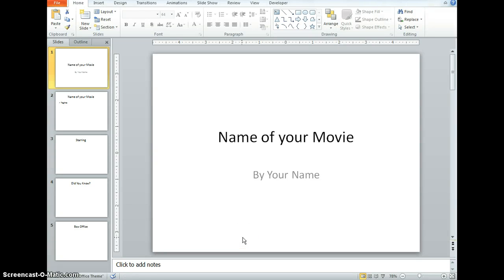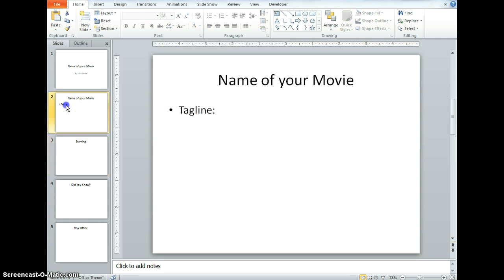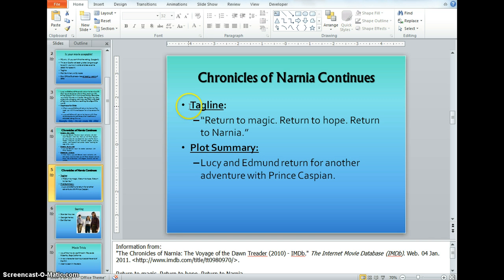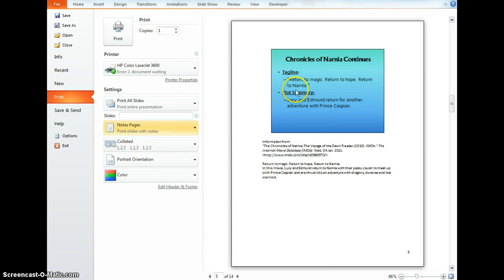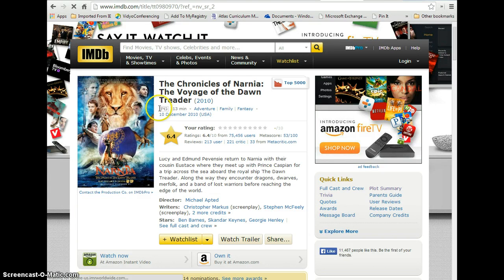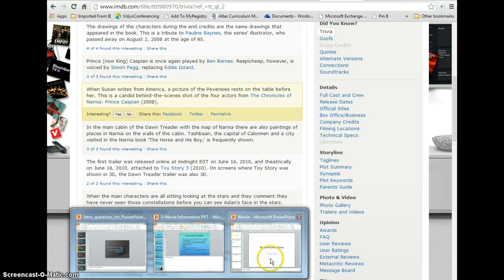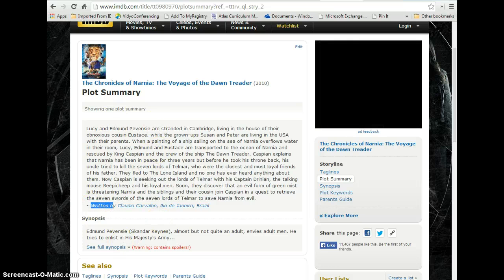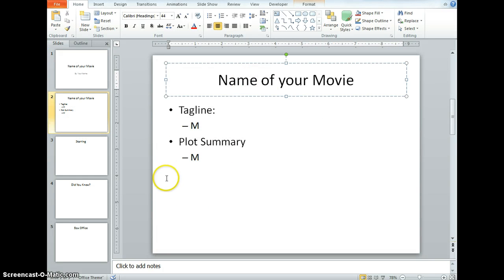Movie PowerPoint - Video 1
Setting up the skeleton for movie PPT; guidelines for choosing a movie on IMDB